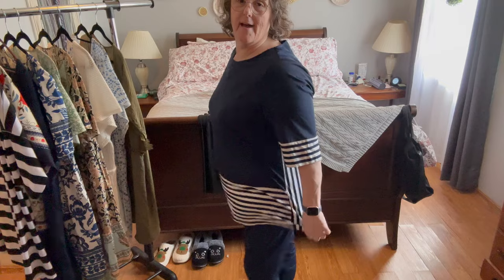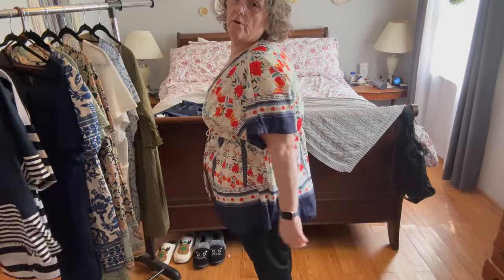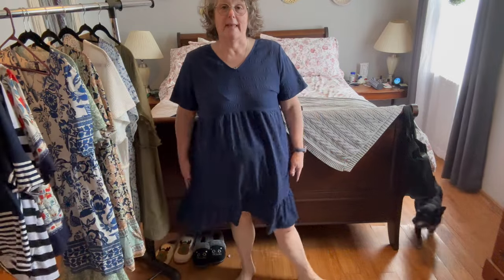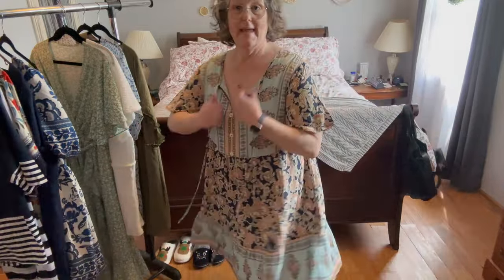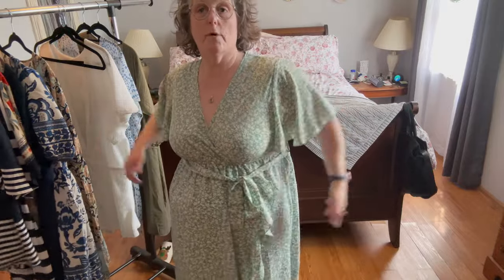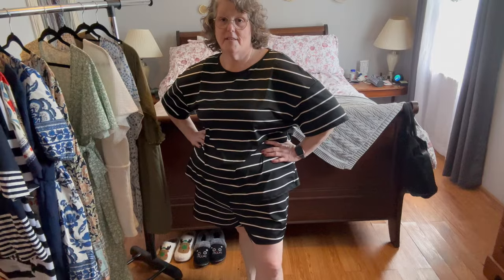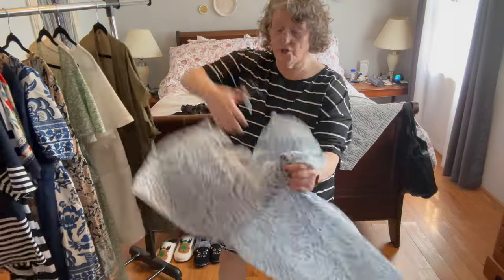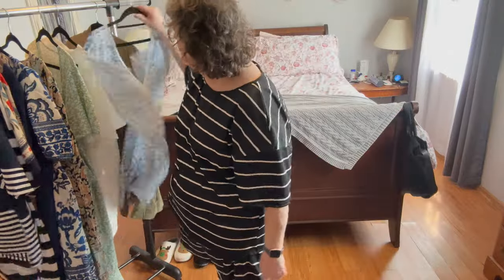SHEIN Spring Haul 2024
🔎Search 【ADM24】 on SHEIN for the trendiest outfits for this season.👗💃

SHEIN LUNE Plus Size Women's Striped Drop Shoulder Top And Leggings Set 27452737
SHEIN VCAY Plus Ditsy Floral Flutter Sleeve Ruffle Hem Belted Dress 11018098
SHEIN VCAY Summer Women Beach Plus Drawstring Waist Batwing Sleeve Lace Splice Split Hem Beach Kimono 22330863
SHEIN VCAY Plus Floral Print Batwing Sleeve Knot Front Peplum Blouse 17151472
SHEIN VCAY Plus Size Women's Button-Front Waist Tie Jumpsuit With Resort Style, Summer 28425022
SHEIN Swim Vcay Plus Circle Pattern Split Mesh Cover Up 10365163